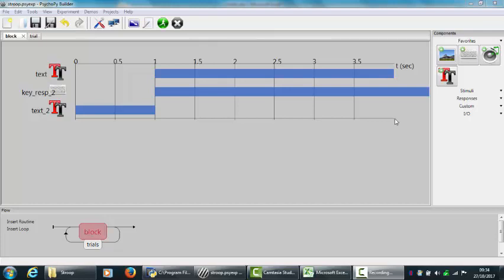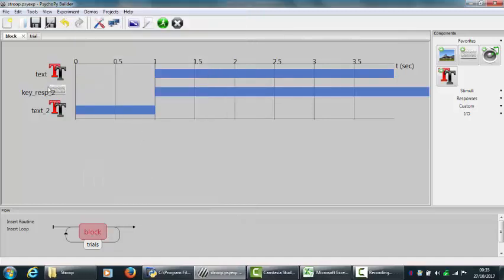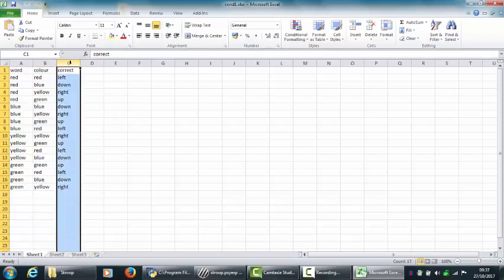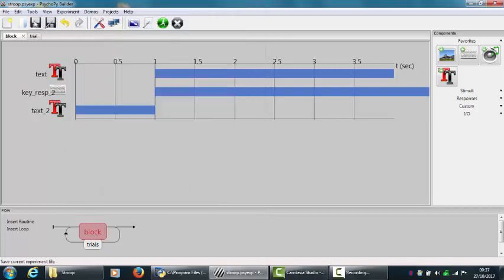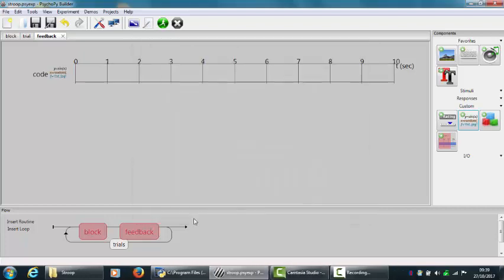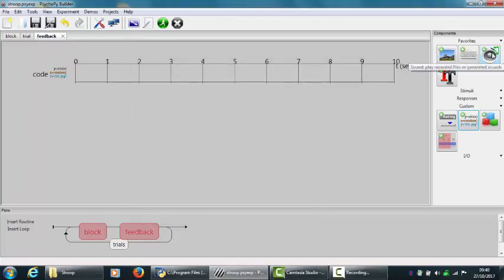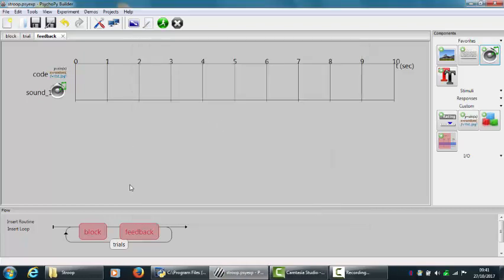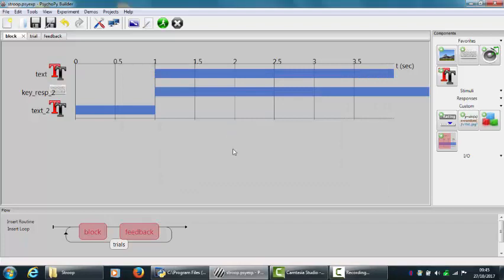Sound feedback in PsychoPy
A quick demonstration on how to add sound feedback to PsychoPy